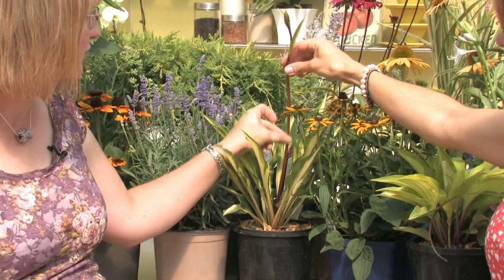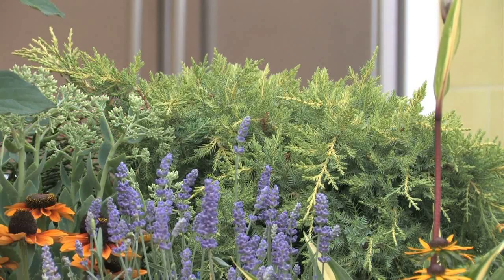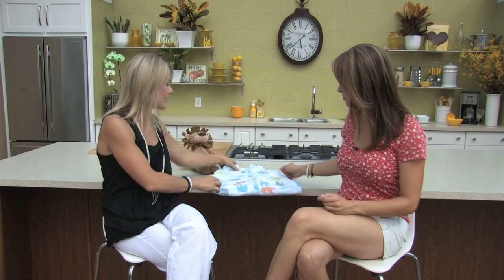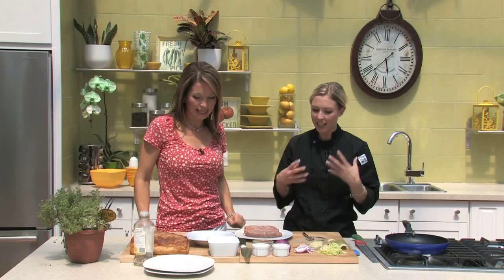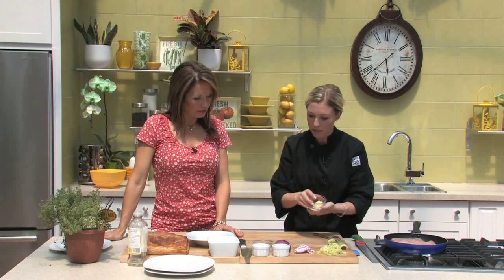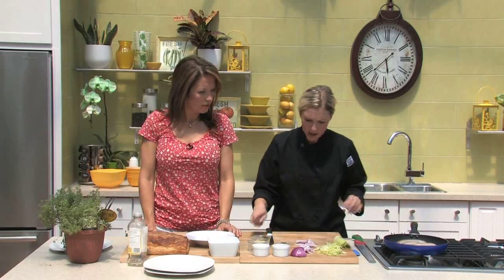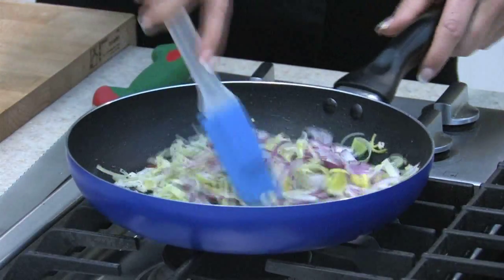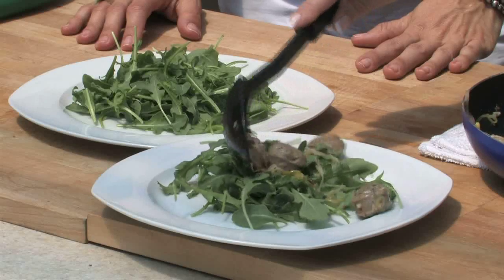TERRA @ Home Season 3 Show 22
Colleen joins us to talk about late blooming perennials, perfect for this time or year. Then we talk with Janey Reily from Wee Sleep about ways to encourage healthy sleep habits with your wee ones. To close our show Chef Rachel makes an amazing sauteed sausage dish. You just have to watch.